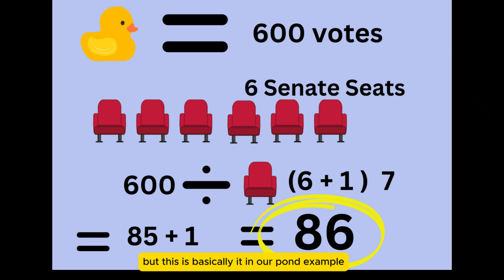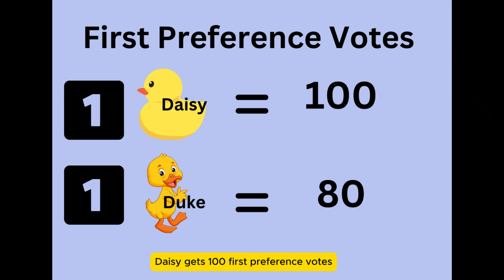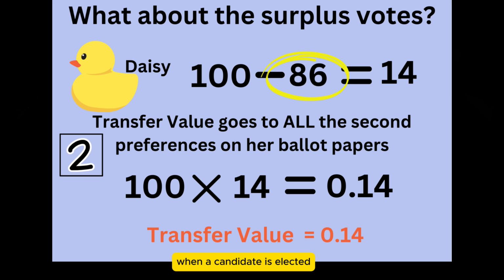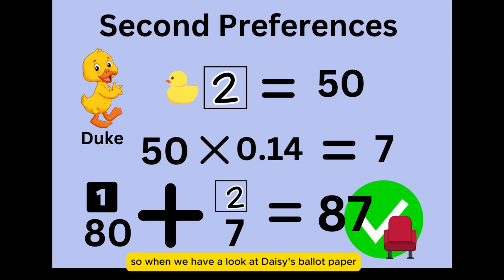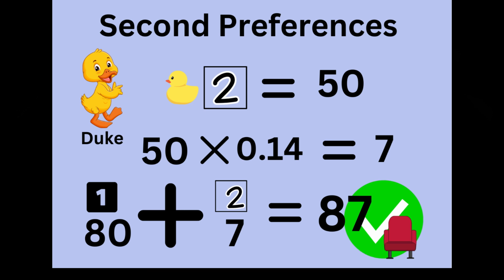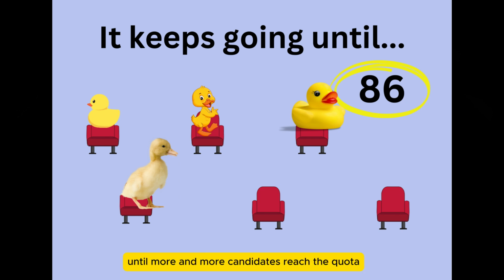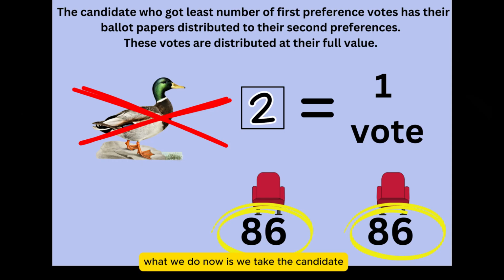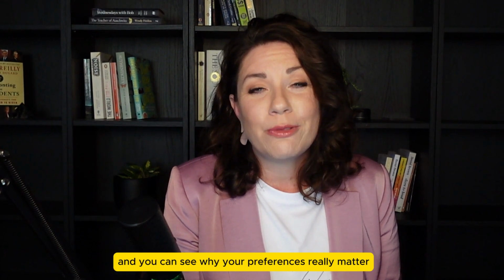Most Australians don't know how votes are counted for the Senate - it's rather complicated!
Most Australians are do not know how votes are counted for electing the Federal Senate. You need to know this before you vote - it is quite complicated and may impact how you vote. Join Voter Duck as he finds out the basics (there are pictures...and some maths!).

Authorised by Kerrie Harris COOMA NSW 2630.

If you would like to know more about me, please visit my